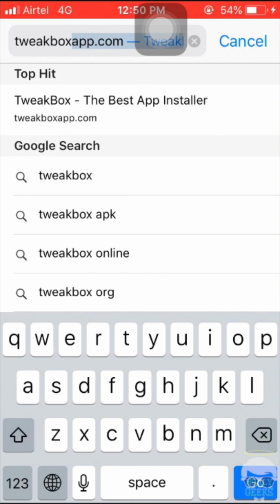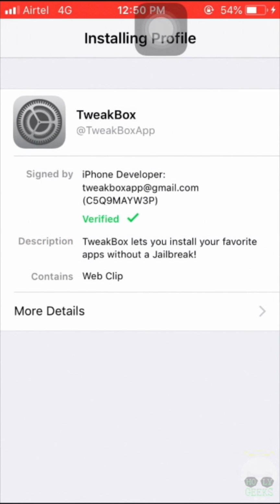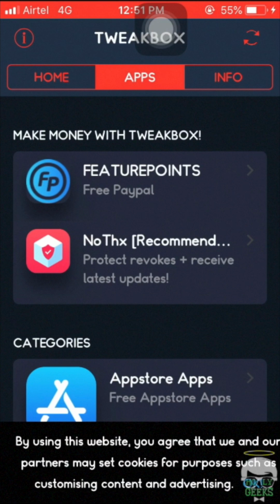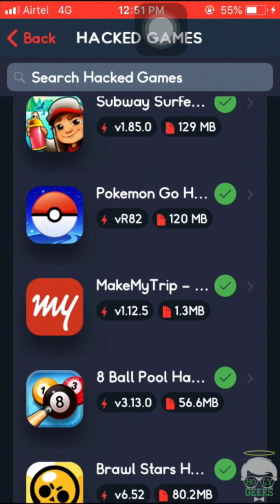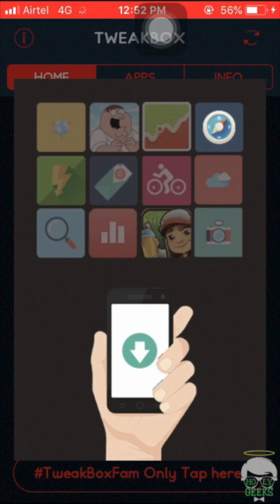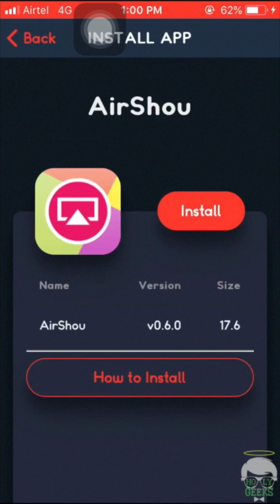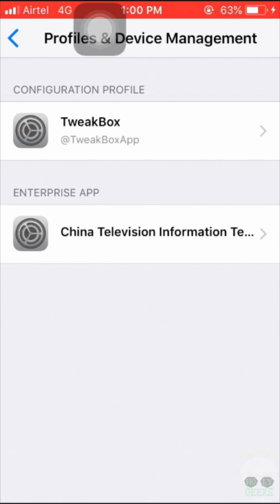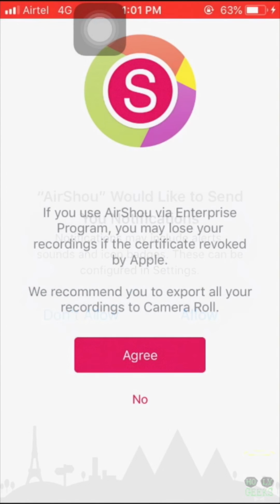Get hacked games, paid apps and everything for free on an iPhone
Tutorial on how to get Tweakbox app and download all kind of free content on your iphone, such as paid apps, hacked games, emulators, tweaked apps etc.. without any jailbreak.